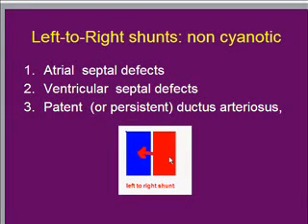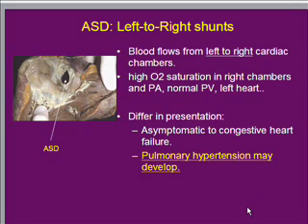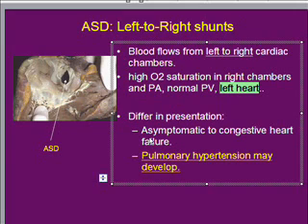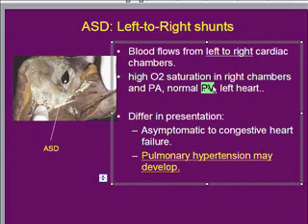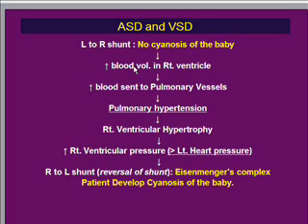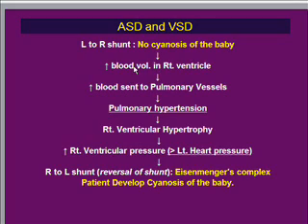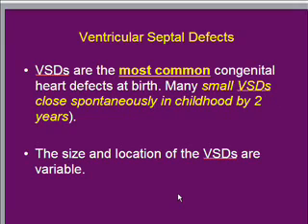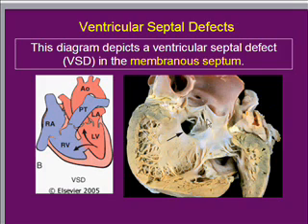CHD 2 of 4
Congenital Heart Diseases: ASD, VSD and PDA